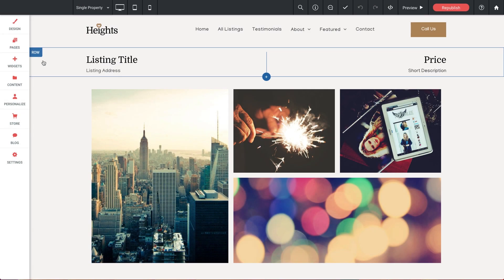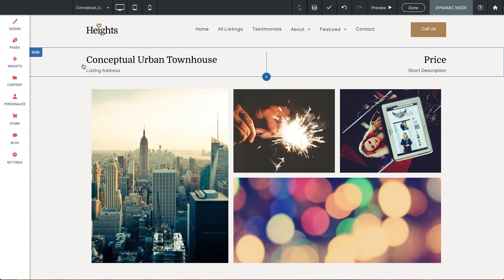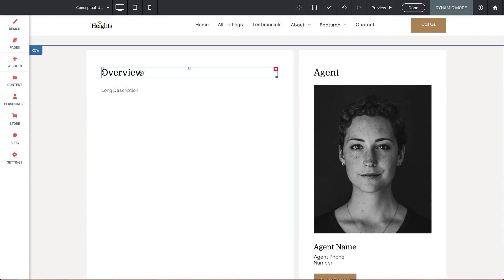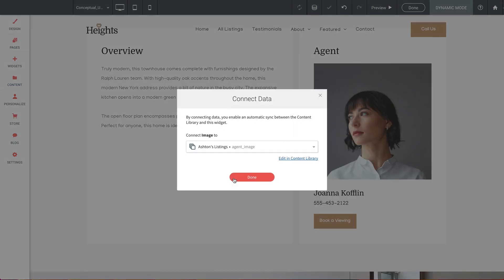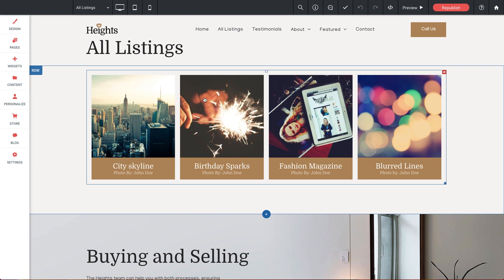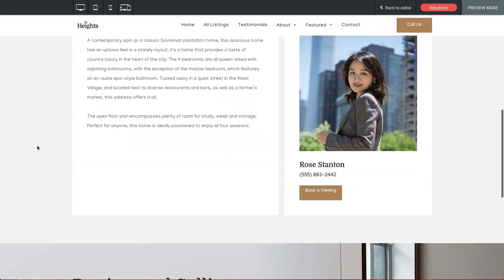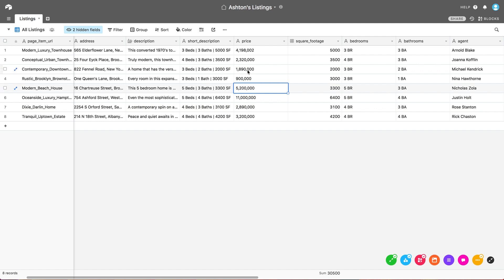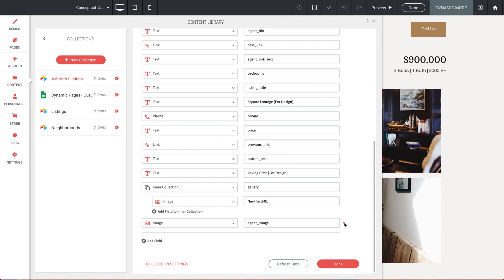Dynamic Pages – Integrating Collections with a Dynamic Page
In this video we will connect dynamic pages to your collections in the Without Code website builder. Dynamic Pages is a powerful feature that allows you to build large sites effortlessly, by generating multiple pages from the same dynamic page layout.